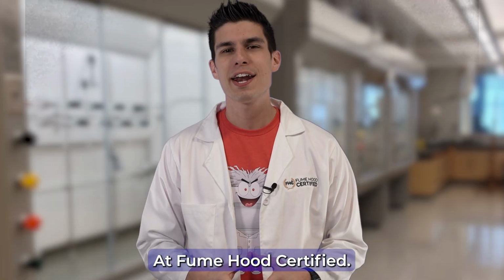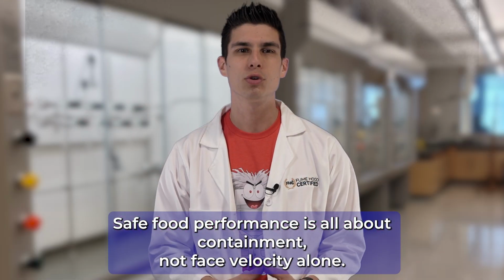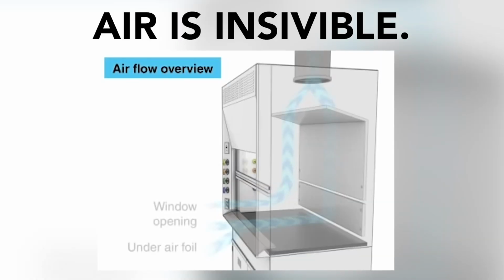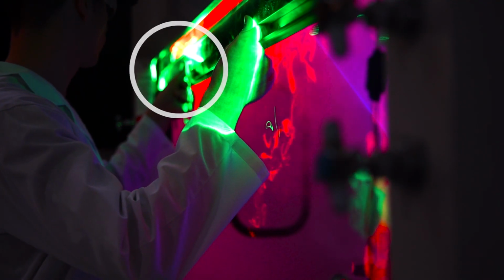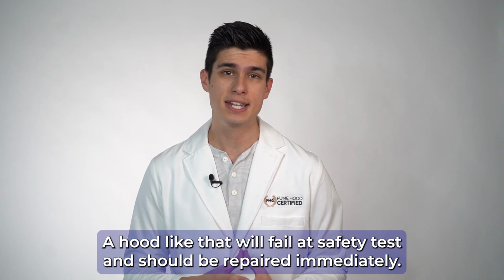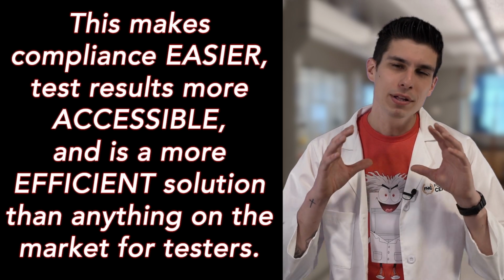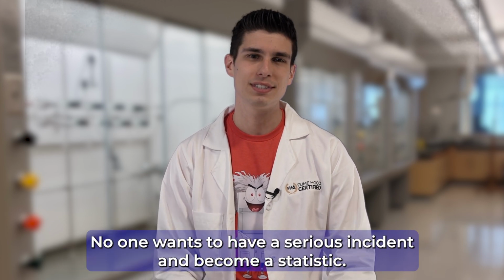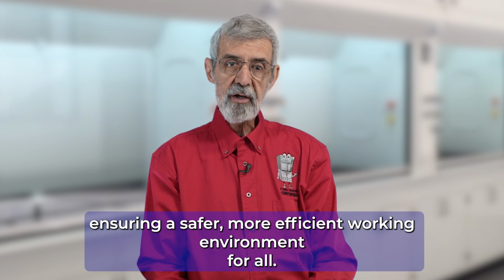2024 INNOVATIVE PRODUCT OF THE YEAR | Lab Manager Safety Excellence Award Video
We are very excited and certainly honored that we were given Lab Manager's Safety Excellence Award. They named our very own Tri-Color Fume Hood Visualizer as the 2024 INNOVATIVE PRODUCT OF THE YEAR!
Thank you to our customers that have helped us get this far and make a wave in the world of fume hood testing.
To learn more about Tri-Color visit tricolorlasertesting.com

The fume hood is quite possibly the most misunderstood piece of safety equipment in the lab. Fume Hood Certified wants to make labs safer one fume hood at a time!

Have your hood tested and certified!!

If you use or are around fume hoods regularly, consider visiting our website fumehoodcertified.com for information on testing hoods, fume hood training courses, and other educational recourses.